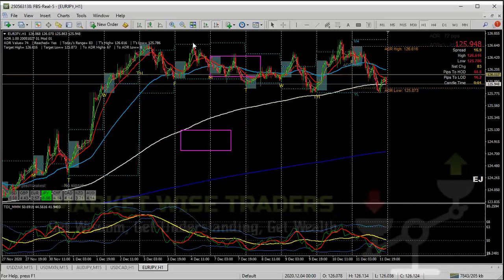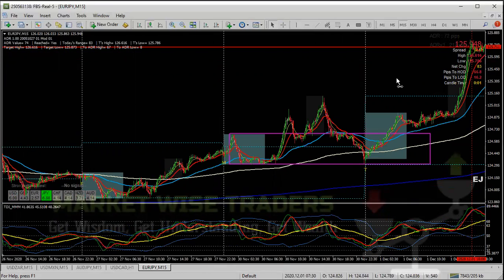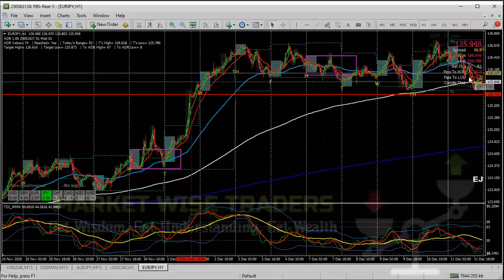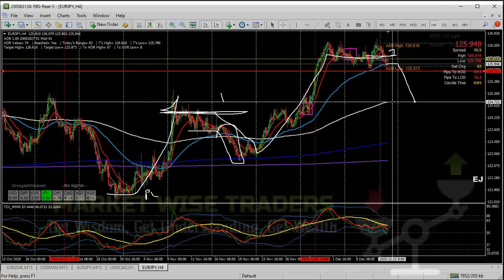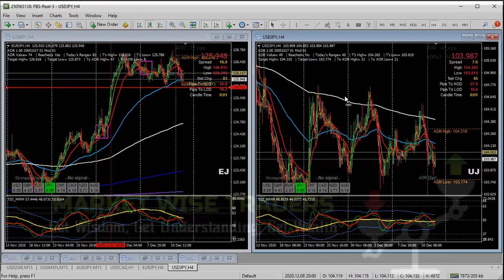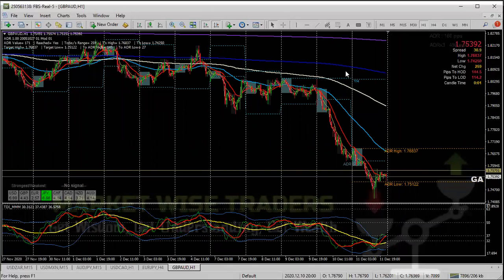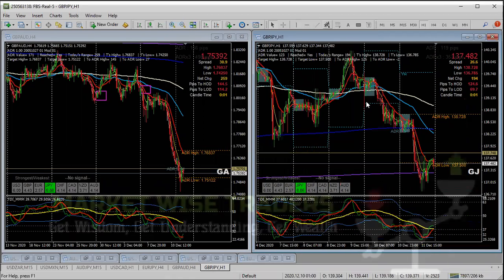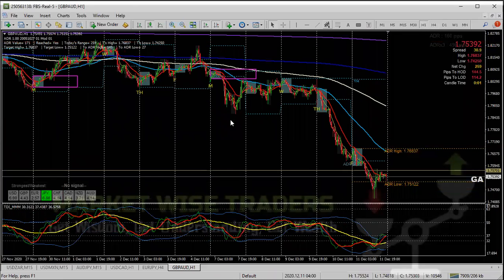E/J G/A 11 DEC 2020 MARKET REVIEW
EJ GA 11 DEC 2020 Review
In this video we look at expectations for EJ GA as well as how the last review performed.